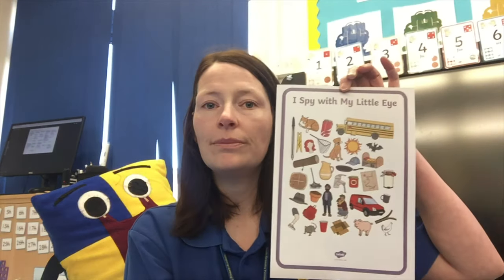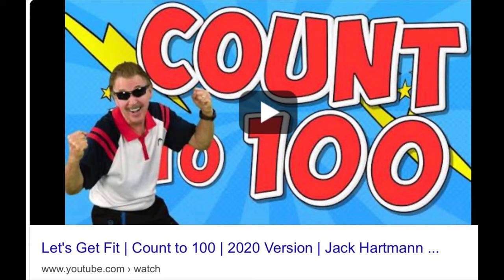Mrs Jones/Mrs Cooper/Mrs Charlton's Reception classes - Day 1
NOPA Remote Learning - Day 1 - Mrs Jones/Mrs Cooper/Mrs Charlton's Reception classes

23rd March 2020